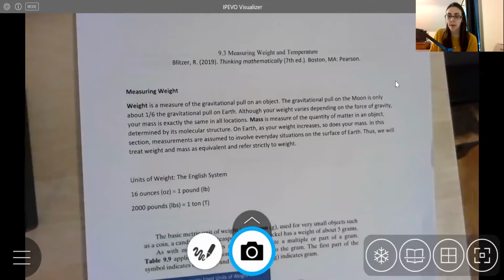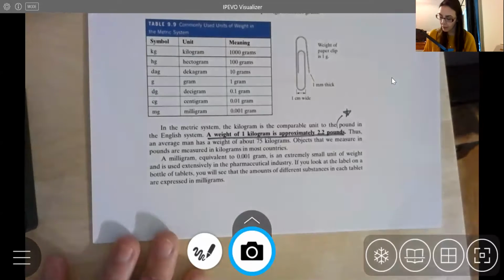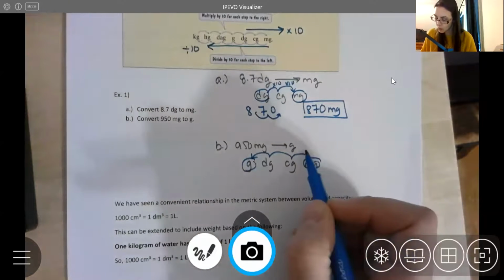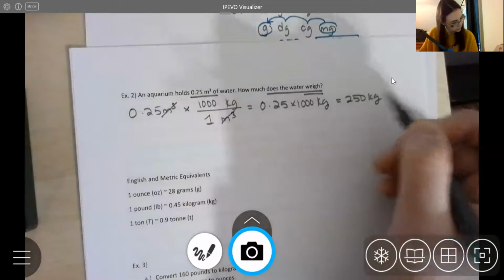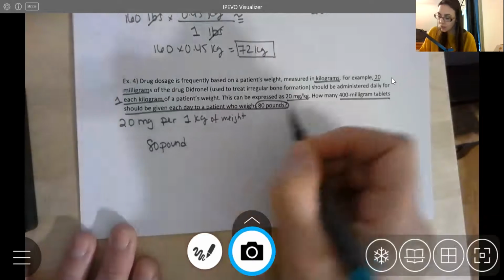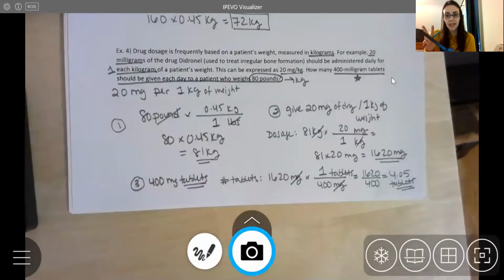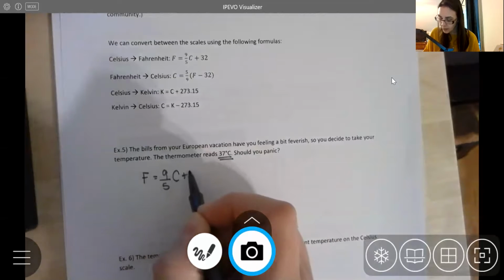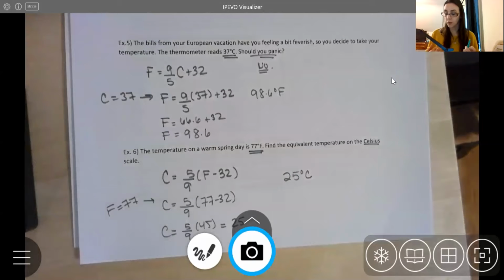MAT126 Section 9.3, Part 1 of 1